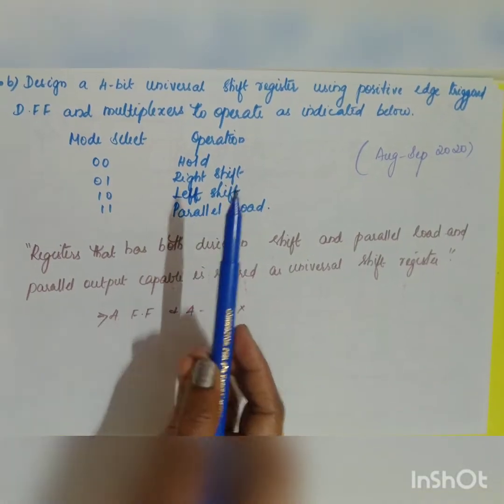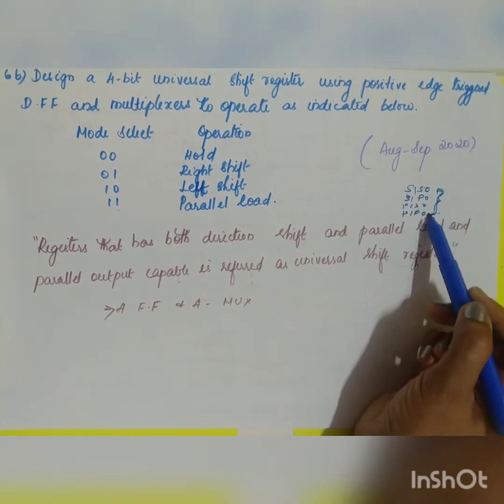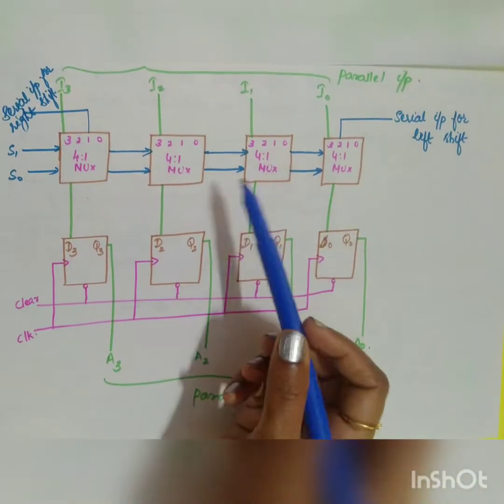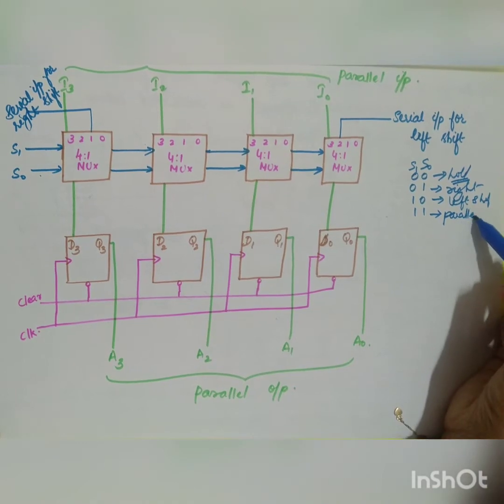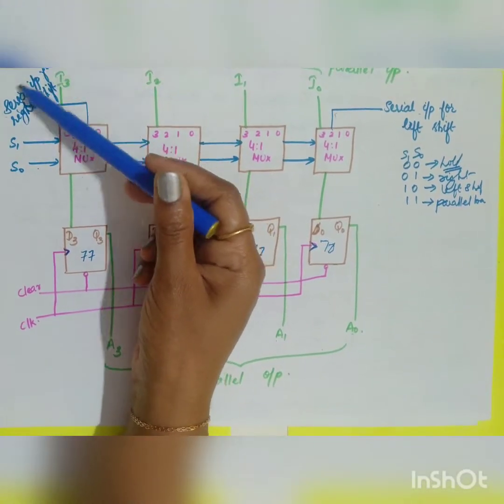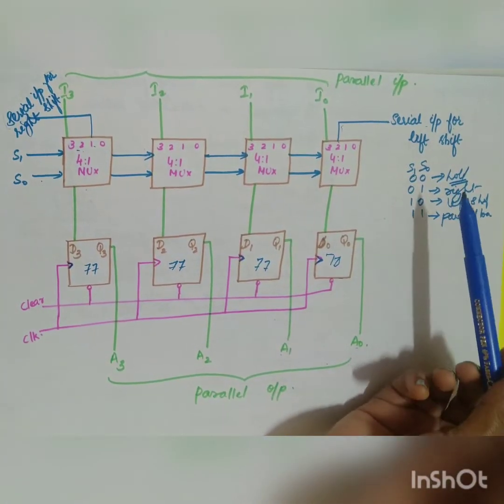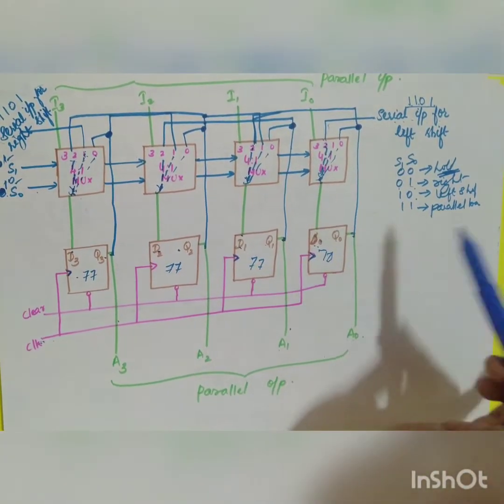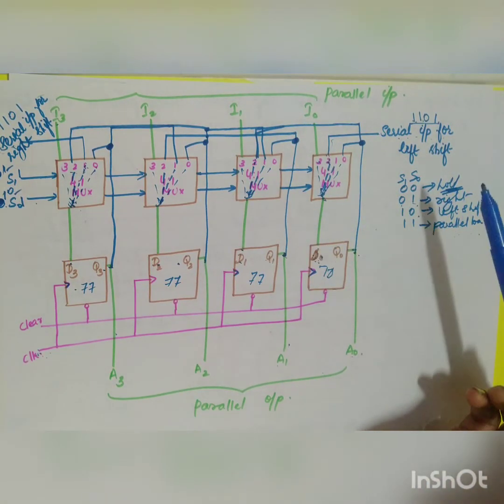18ec34:universal shift register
18ec34: universal shift register